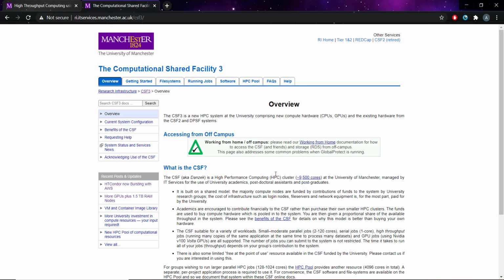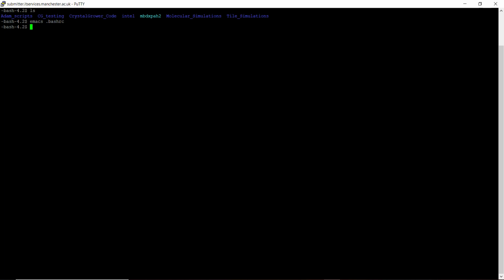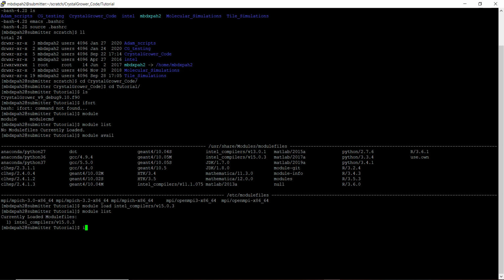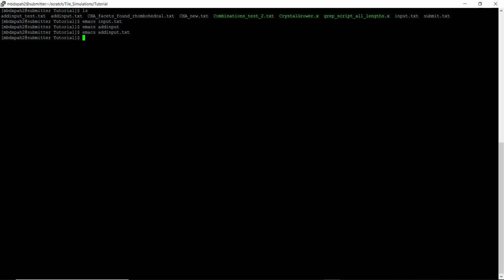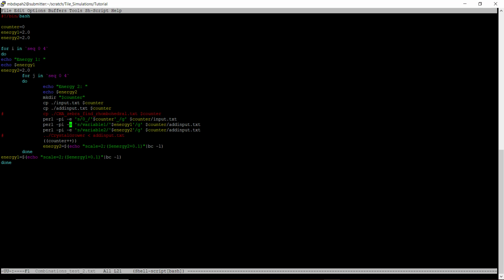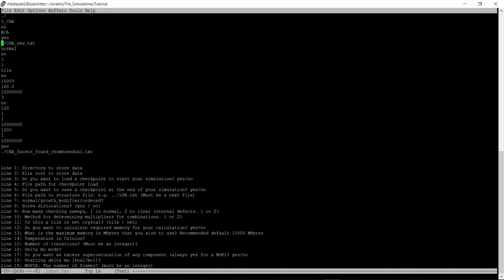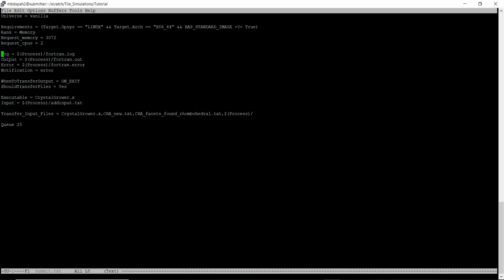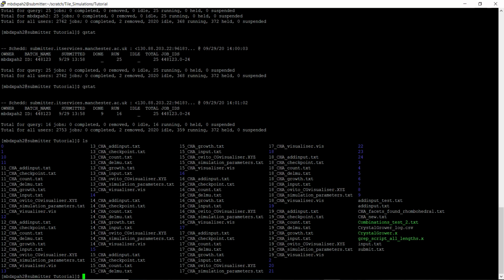CrystalGrower Executable Version: Part 5 – Accessing Condor & Batch Submission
This video will demonstrate how to get access to Condor / the CSF at the University of Manchester. This is followed by a guide for submitting batches of simulations to the queue on the Condor system using bash scripts to set up folders and increment variables.

Although Condor is only accessible to UoM researchers, the submission process is fairly similar on most high-performance computing (HPC) systems.
The bash scripts shown in this and the following video are hosted on GitHub

This series of videos is intended to demonstrate how to use the standalone CrystalGrower executable program on local machines, then progress to using high-performance computing (HPC) systems.